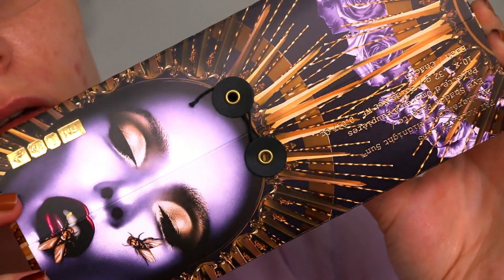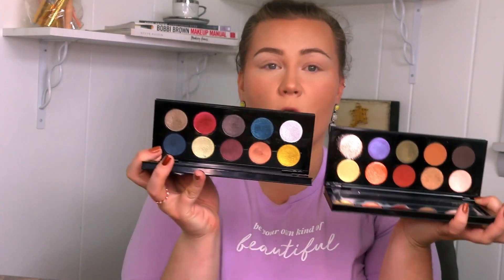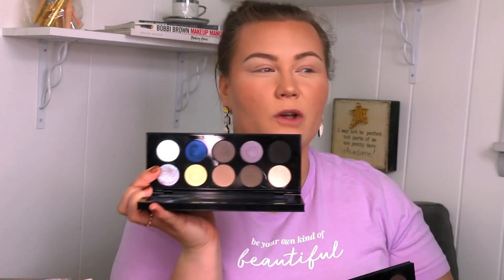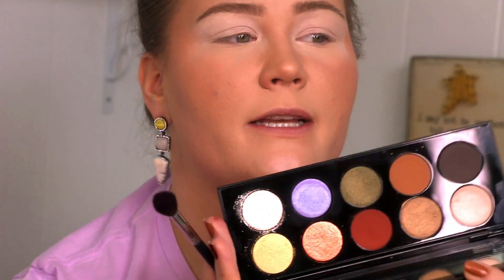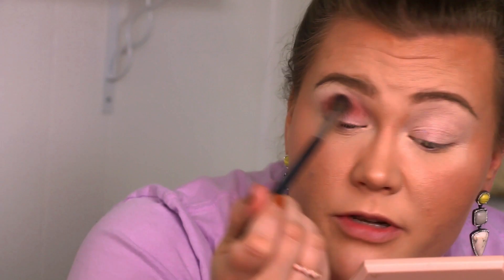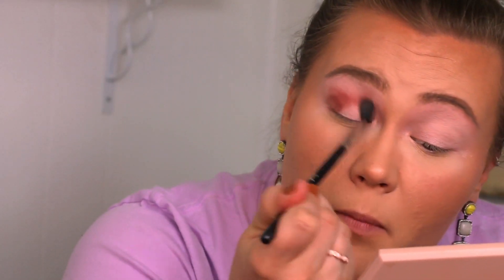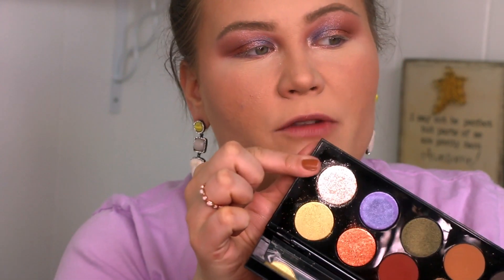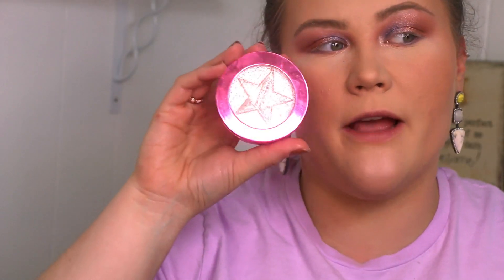NEW! PAT MCGRATH MIDNIGHT SUN| MOTHERSHIP VI | IS IT REALLY WORTH IT?!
SHOP MY LOOK:
Pat McGrath Mothership VI Midnight Sun
Too Faced Born This Way Concealer in Swan
Tatcha Silk Canvas
Stila Hide & Chic Foundation in Shade 4
Farsali Skin Tune Blur
Nyx Butter Gloss in Raspberry Pavola
Maybelline Fit Me in 05 Fair
Hourglass Ambient Bronzer in Luminous Bronze Light ht tps://
Jouer Cheeky Summer Blush Duo
Tarte Stay Spray Setting Spray
Farsali Setting Spray
ABH Setting Powder
Pixi Flawless Finishing Powder in 0
Stila XXX Magnum Mascara
Loreal Lash Paradise Primer Base
Revlon Black Eyeliner
ABH Soft Brown Brow Wiz Brow Pencil
ABH Dip Brow Gel in Dark Brown
ABH Eye Primer
Too Faced Glitter Glue
Nyx Glitter Glitter Glue
Pixi X Rachloves Highlight Palette

Brushes/Tools Used:
Morphe M504